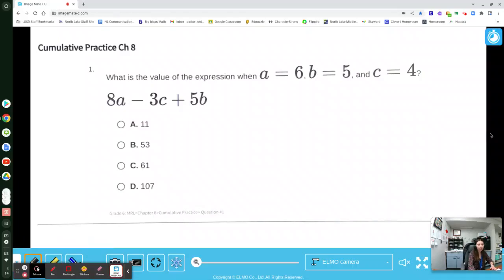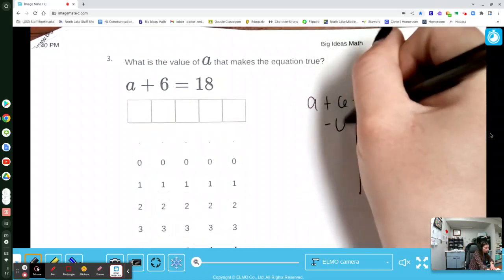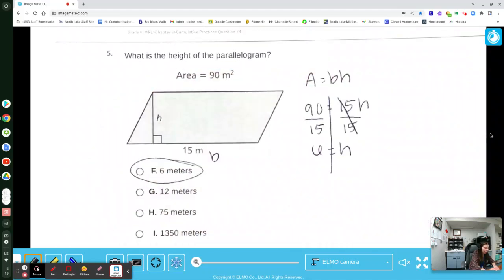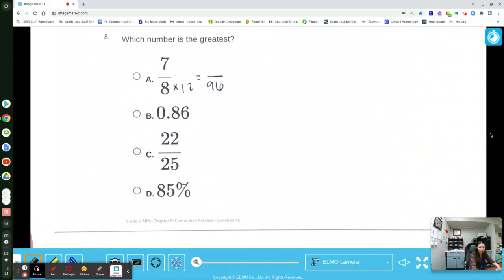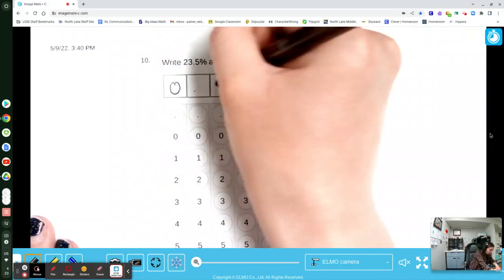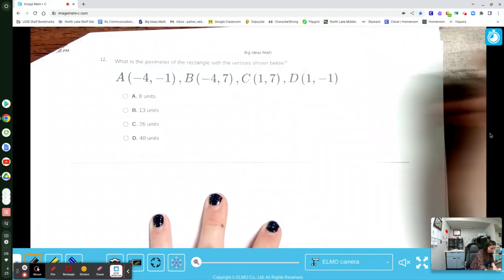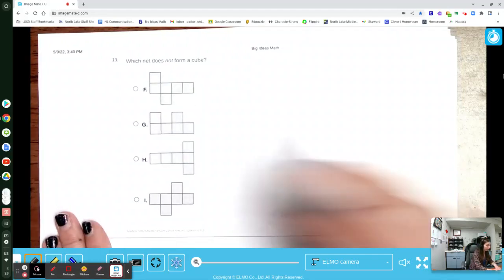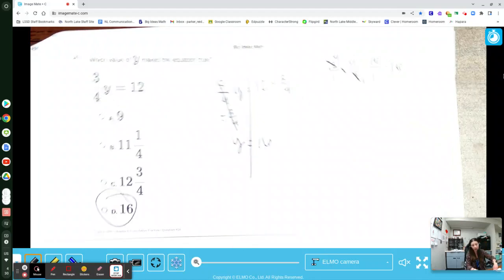Cumulative Practice Ch 8